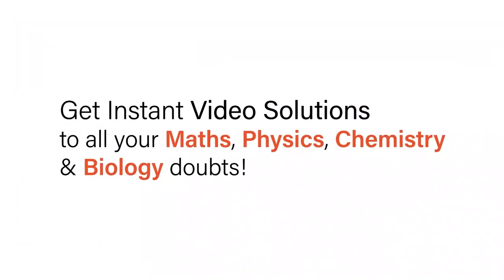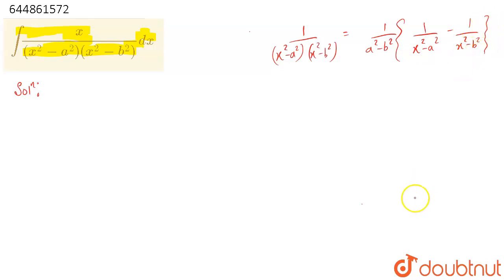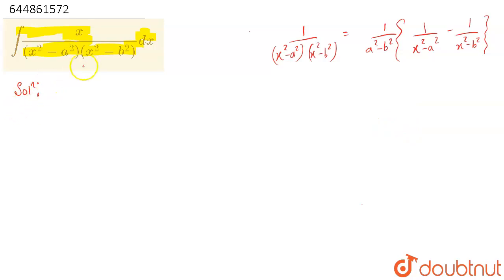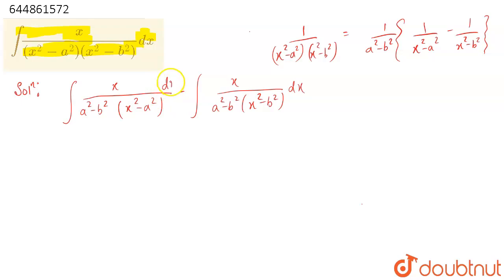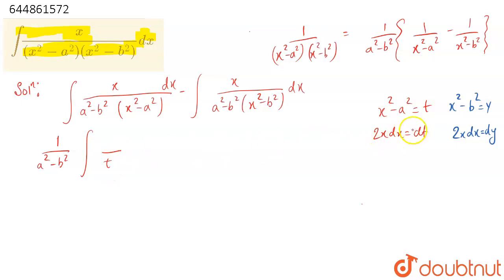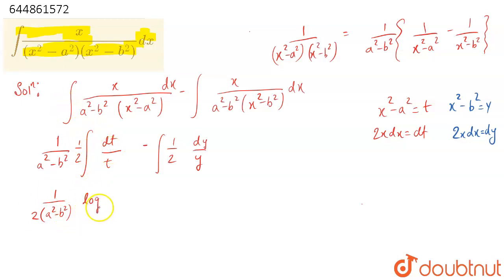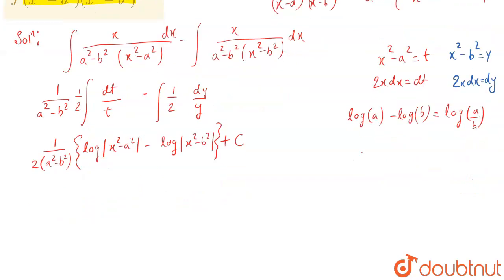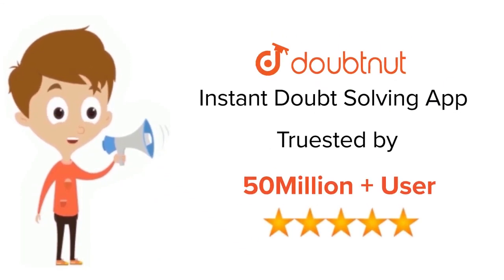intx/((x^2-a^2)(x^2-b^2))dx | 12 | INTEGRATION | MATHS | NAGEEN PRAKASHAN ENGLISH | Doubtnut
intx/((x^2-a^2)(x^2-b^2))dx
Class: 12
Subject: MATHS
Chapter: INTEGRATION
Board:CBSE

👉 Have Any Query? Ask Us.